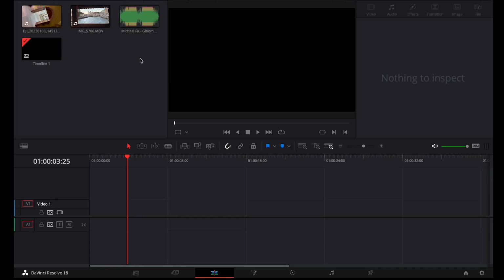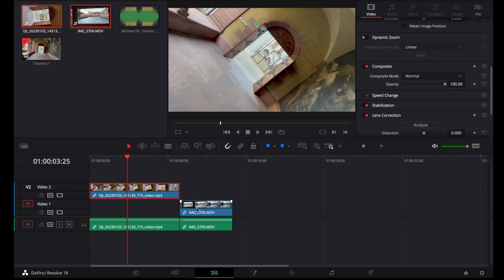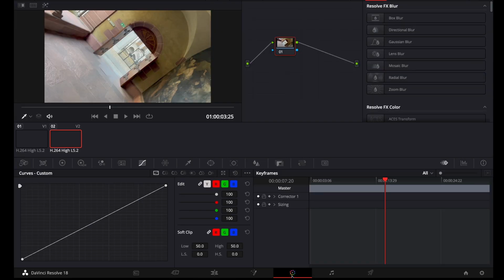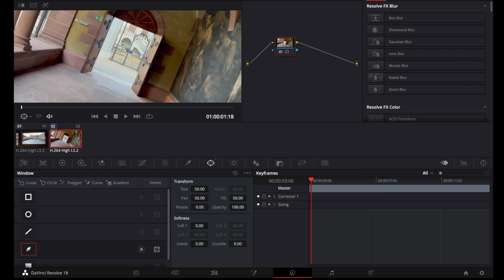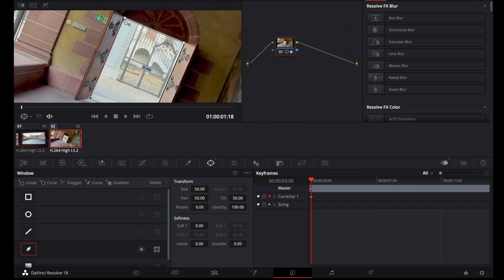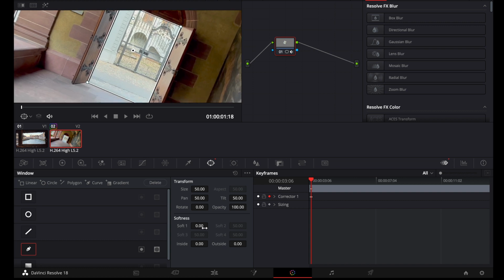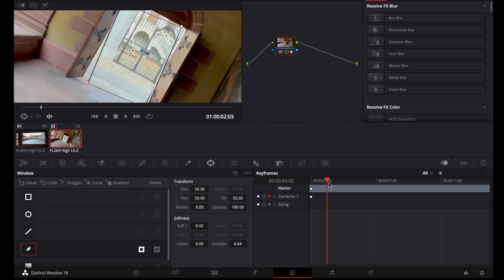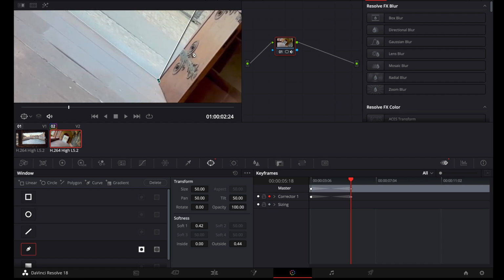MASK TRANSITION in Davinci Resolve!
My second tutorial is about how to create a mask using Davinci Resolve.
It is actualy very simple if you follow these steps.